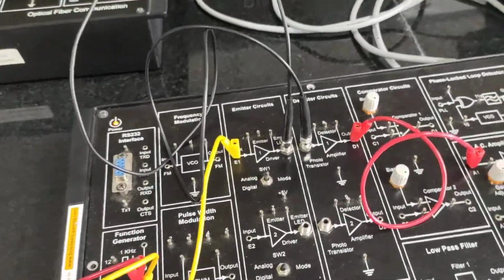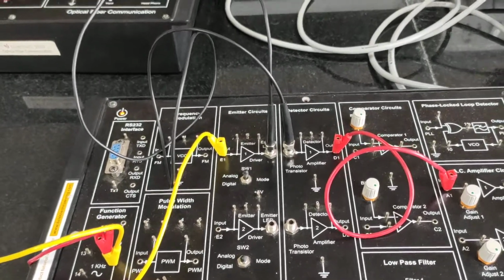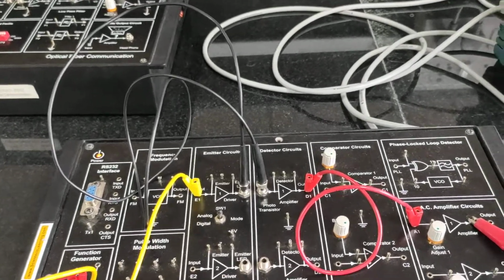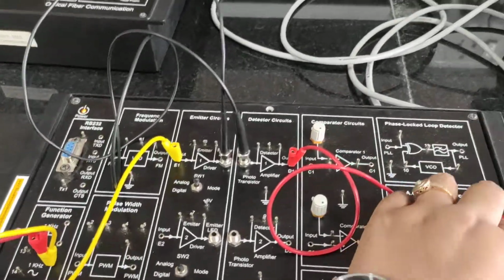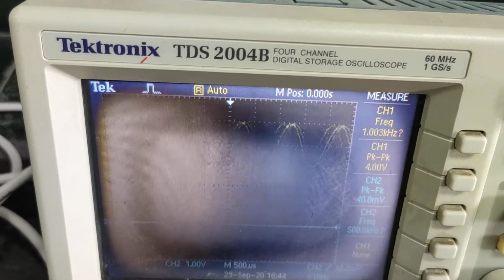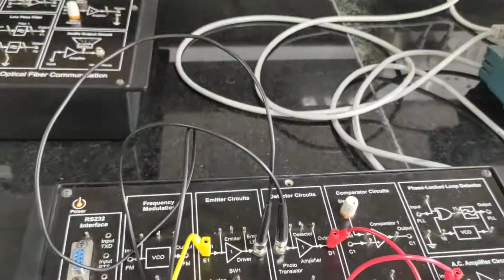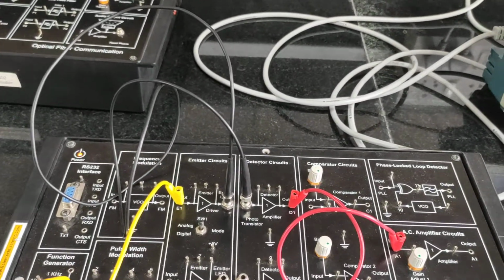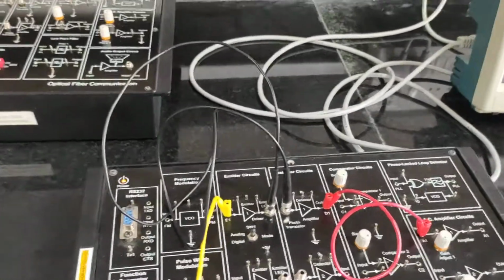Bending Loss Measurement Setup